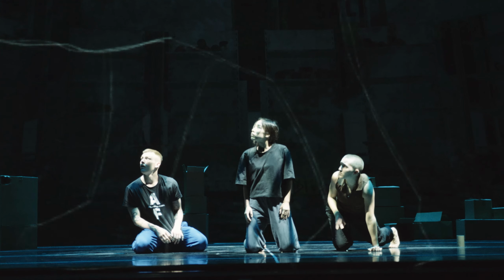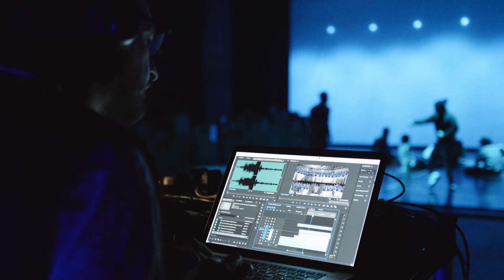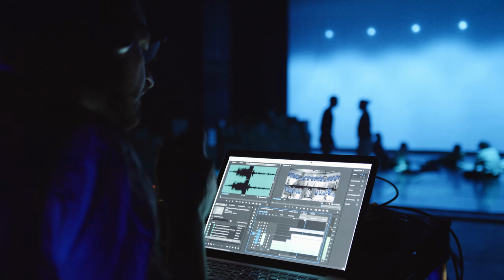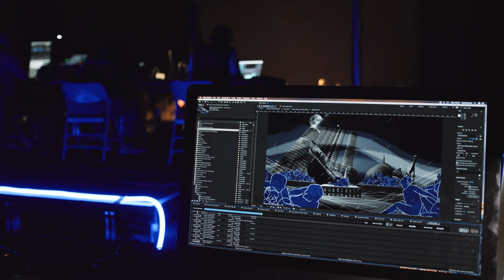The Making of Jungle Book reimagined Act III The Animation Film by Maxime Dos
The Making of Jungle Book reimagined: Act III – The Animation.

A fascinating insight into the world of animation and video design from YeastCulture’s Adam Smith & Nick Hillel.

“It’s earthy, painterly simple and almost primal. The animation brings a level of magic; something that takes you outside of the material and the real world creating a space that won’t see in everyday life, with real dancers interacting with animated fantastical animals and backgrounds.”

Max who plays the monkey Specimen One (so called because of the experiments carried out on him by humans) shares how it is working with animation as a dancer.

Jungle Book reimagined opens Curve, Sat 2 - Sat 9 April.

Film by Maxime Dos